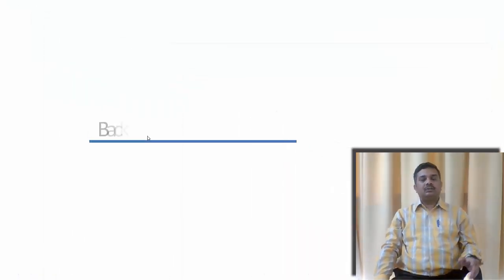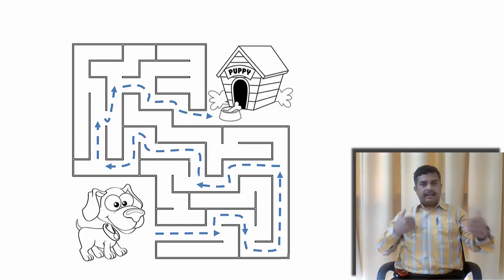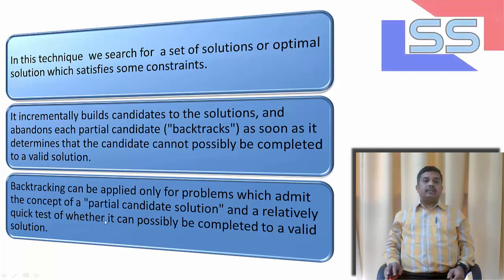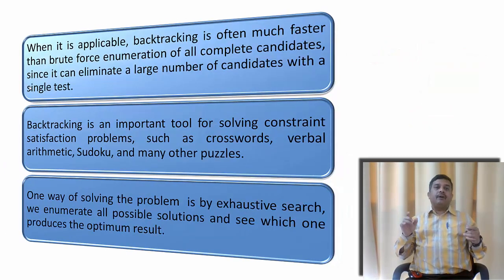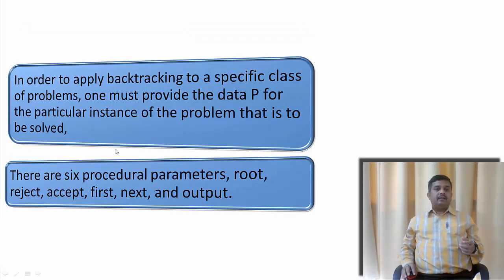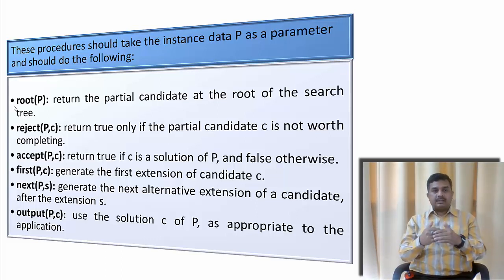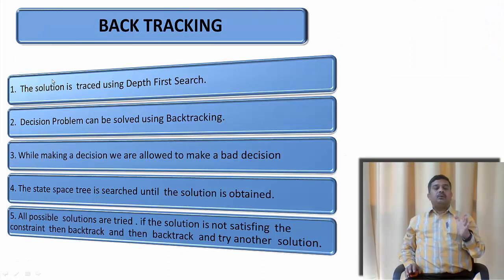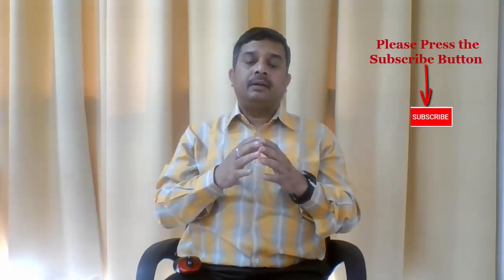Introduction to Backtracking || DAA ||By Studies Studio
Introduction to Backtracking

Back Tracking Definition,
Back Tracking with complexity,
Back Tracking with example,
Back Tracking Algorithms,
Data Structures,
Gate Lecture,
Back Tracking with Problem,
Gate Questions,
Design and Analysis of Algorithm,
DAA,
AAD,
Back Tracking in Data Structures,
Gate Notes,
backtracking definition in daa,
backtracking definition in ada,
backtracking meaning,
backtracking tutorial.

Studies Studio
StudiesStudio